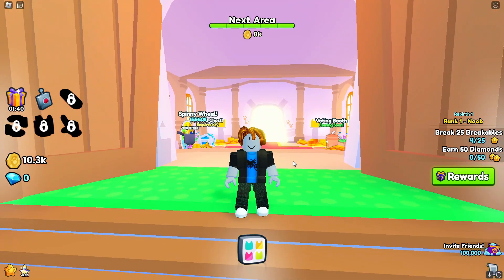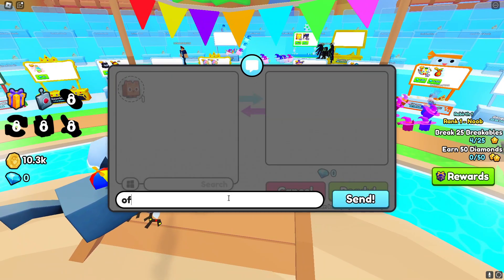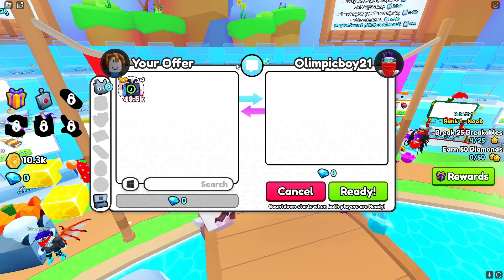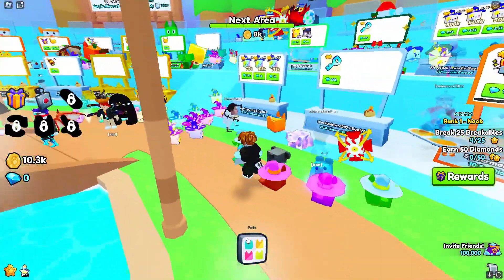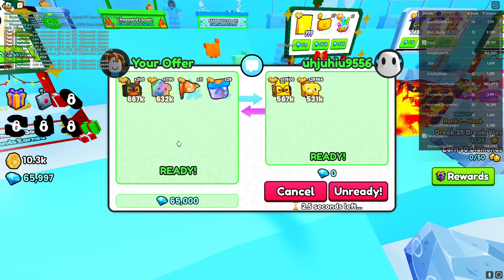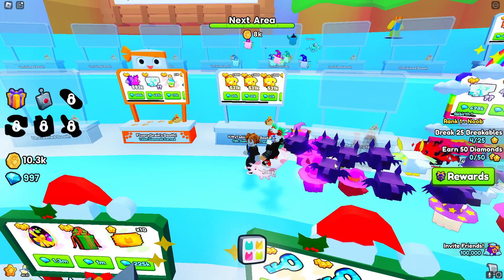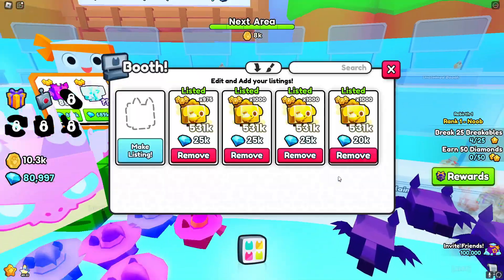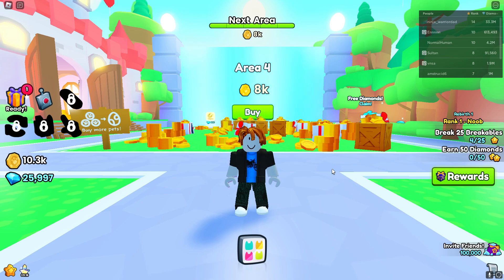Doggy To TITANIC In Pet Simulator 99!! (Day 1)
Consider becoming a member to support me further by clicking JOIN!!